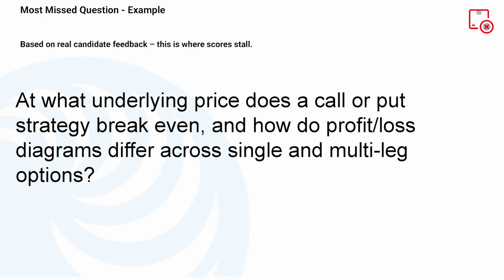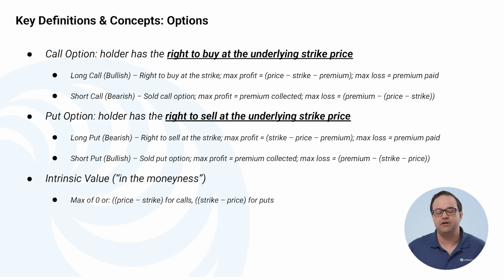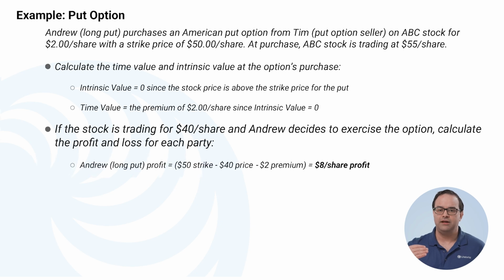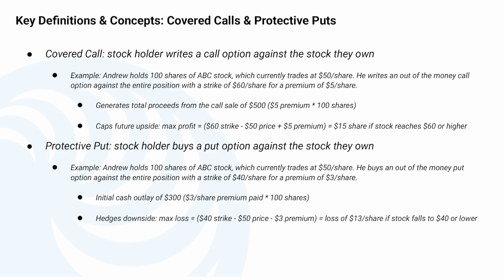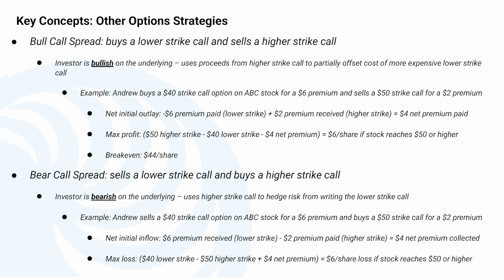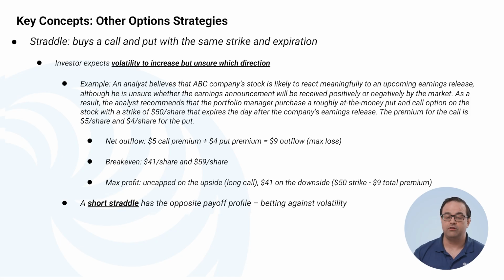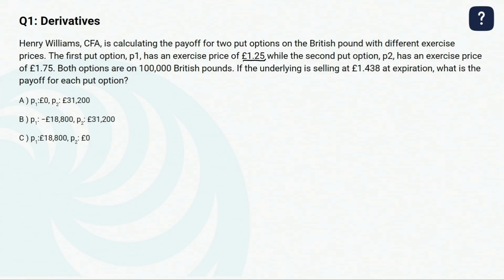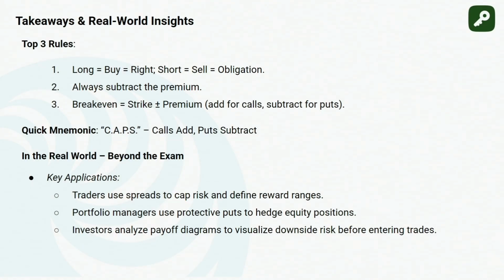Derivatives & Alternative Investments — UWorld CFA® Deep Dive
In this CFA® deep-dive video, finance expert and CFA charterholder Andrew Kerai helps you avoid a common trap: memorizing payoff shapes but failing to accurately quantify profit and loss. You’ll master payoff diagrams, which will make complex derivatives like collars and straddles much easier.

What you'll learn:
00:00 - Intro to Option Strategies
00:48 - Exam Weighting and Pitfalls
03:04 - Call Options: Basics defined
04:14 - Put Options: Basics defined
05:40 - Understanding Intrinsic Value
06:56 - Single Option Break-Evens
07:21 - Single Call Option Example
10:00 - Single Put Option Example
12:27 - Covered Calls and Income
14:29 - Protective Puts for Hedging
17:04 - Bull and Bear Spreads
23:55 - Straddle: Betting on Volatility
27:47 - Practice Question Deep Dive

For exam-level practice with what you’ve learned,